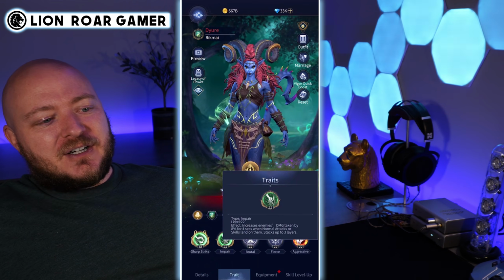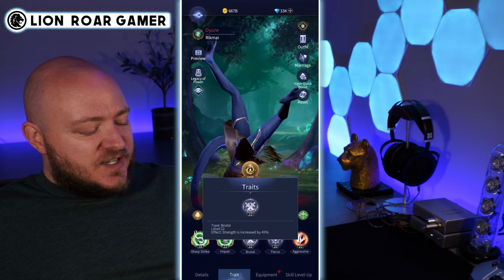DYURE GAMEPLAY TESTING | The meta changes completely TODAY.